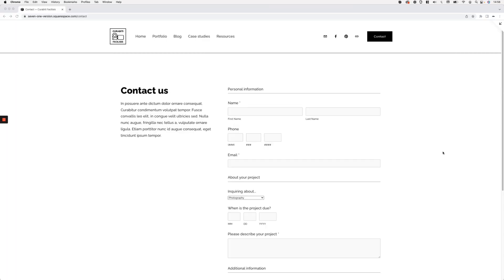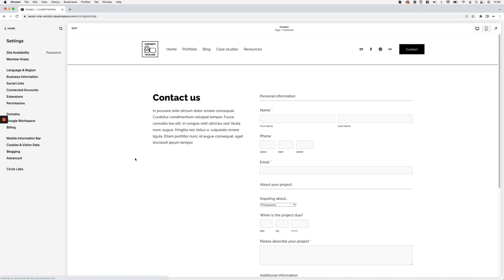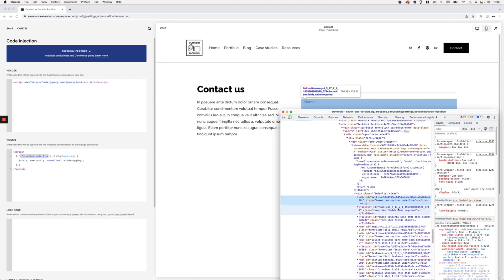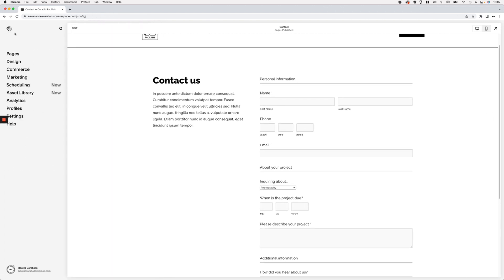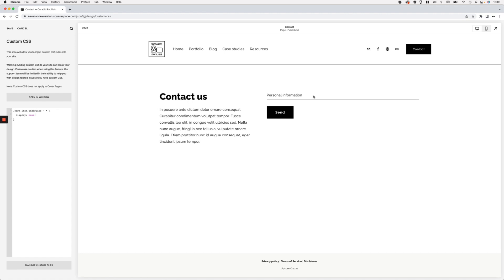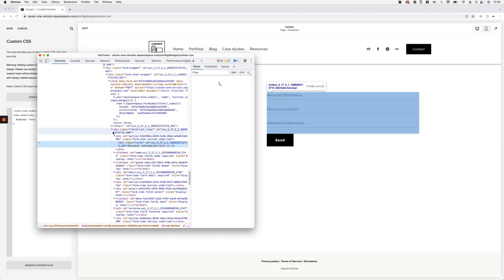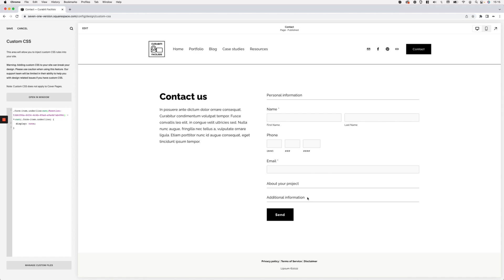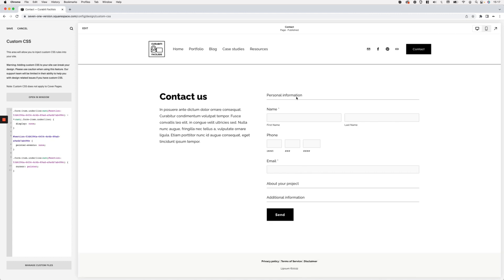Creating collapsible form sections in Squarespace (7.0, 7.1 CE & 7.1 FE) | Day 3 of 12DOC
Today’s tutorial is a really useful one, especially if you have to deal with large-ish form blocks on a regular basis when building your client sites.

We’ll be using a crafty little trick to HIDE parts of a form when the page loads, and then reveal those hidden fields on click, almost like an accordion block!

So, if you’ve ever needed something like this for your projects, make sure to check out the tutorial to learn how to implement this solution next time around!

//12 Days of Christmas series

//Timestamps
00:00 - Intro
00:57 - Overview of the Form Block setup and the logic of the customization
02:41 - Implementing and breaking down the code needed to collapse the form sections
05:38 - Setting the initial hidden state for all the fields
08:58 - How to make sure the first section of the form shows up at all times
11:34 - Stopping the first form section from collapsing on click
12:37 - Changing the cursor to indicate clickable areas
13:35 - Styling the line form section titles to make them more obviously clickable